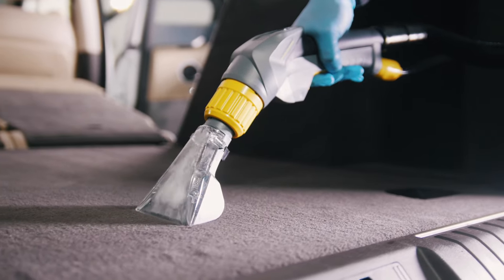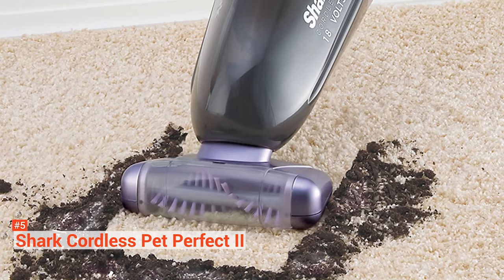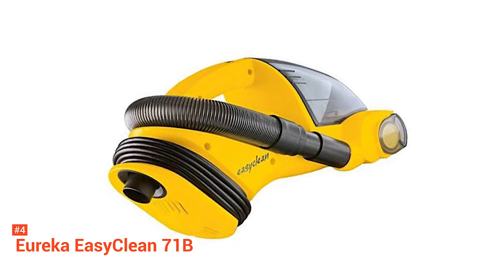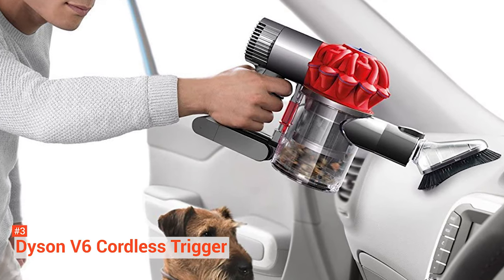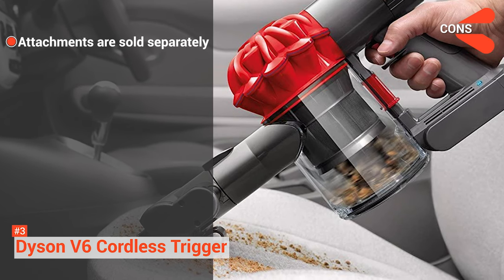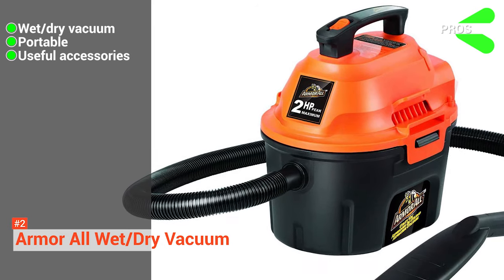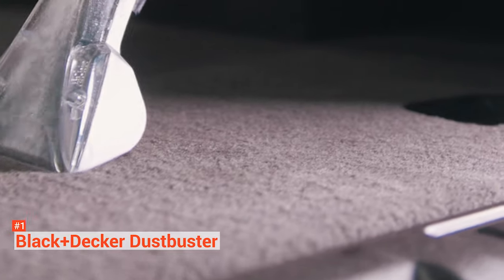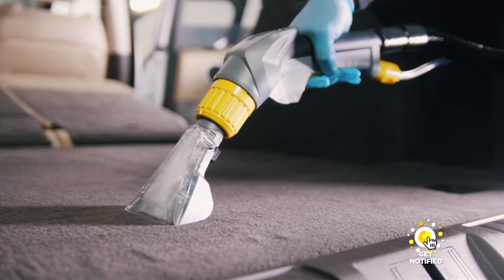✅ TOP 5 Best Car Vacuum Cleaner 2024 (Cordless & Handheld)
► Links to the Car Vacuum Cleaner listed in the video ✅
5️⃣ Shark Cordless Pet Perfect II: (Amazon)
4️⃣ Eureka EasyClean 71B: (Amazon)
3️⃣ Dyson V6 Cordless Trigger: (Amazon)
2️⃣ Armor All 2.5 Gallon Wet/Dry Vacuum: (Amazon) (Cordless is out of stock)
1️⃣ Black+Decker CHV1410L: (Amazon)

Handheld vacuums can go where bigger vacuums can’t. They make it easy to ferret out crumbs from between couch cushions, or dirt from under car seats. Dust, crumbs, dirt, and dander can quickly build up, making your car feel less cozy and maybe even irritating allergies or other conditions. Good thing that there are several vacuum cleaners wet and dry designed specifically for smaller spaces like cars.
In this video, we’re going to look at the top five best car vacuum cleaner cordless and handheld available on the market today. We made this list based on our own opinion, research, and customer reviews. We’ve considered their quality, features, and values when narrowing down the best choices possible. If you want more information and updated pricing on the products mentioned, be sure to check the links above.